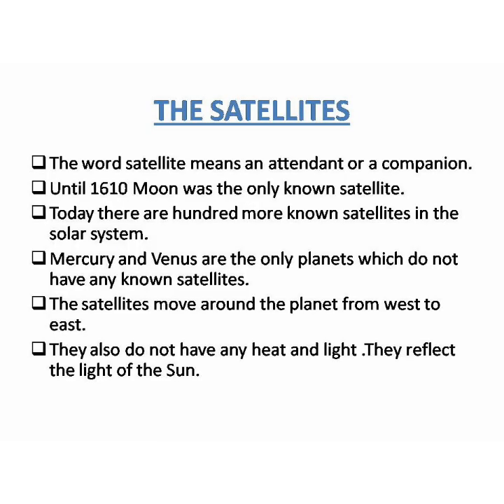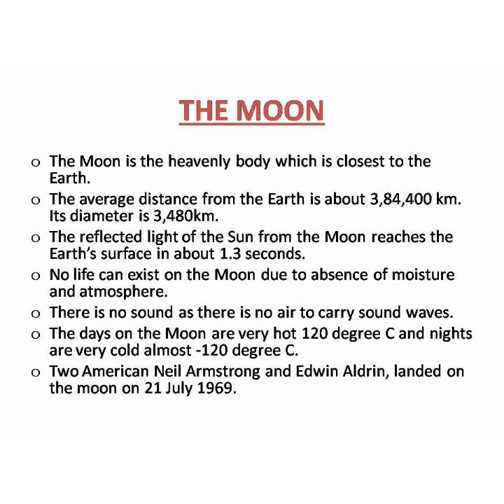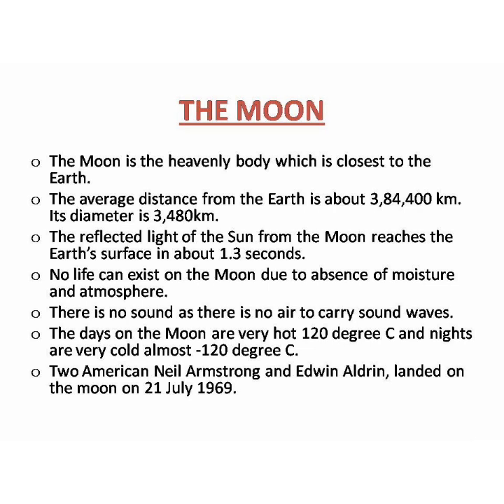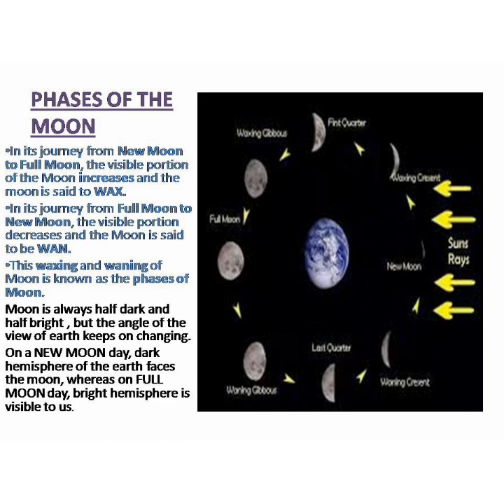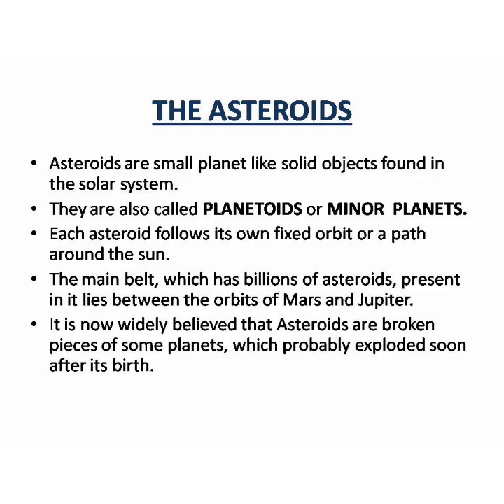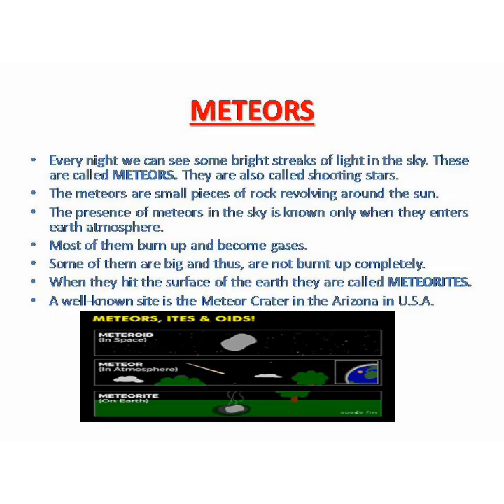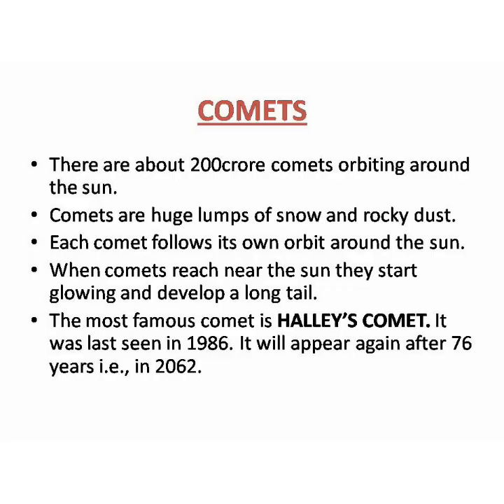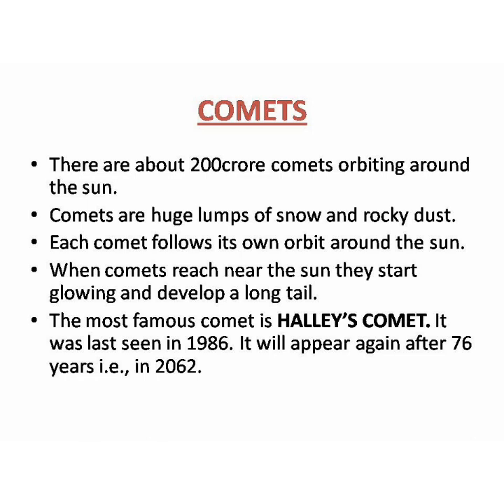Ch1 The earth and the solar system Revision video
Geography Ch-1 The earth and the solar system revision video part 3 class 6th